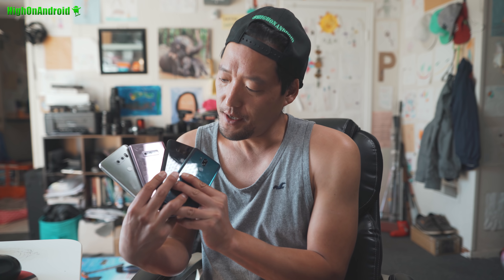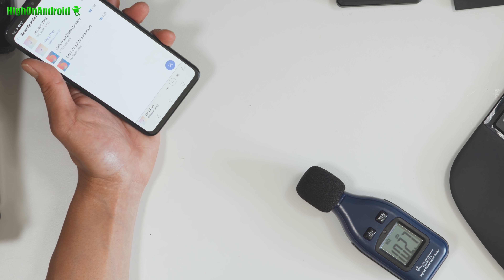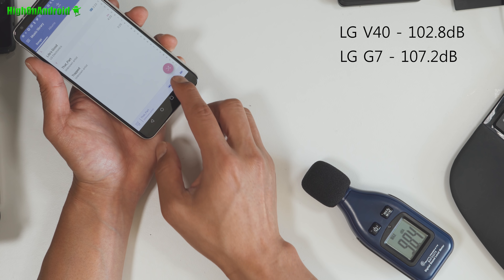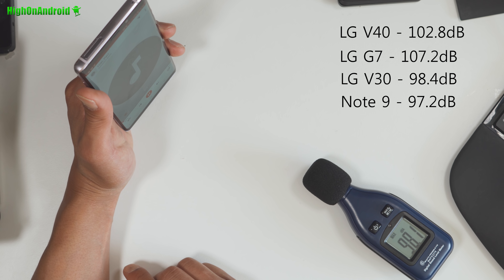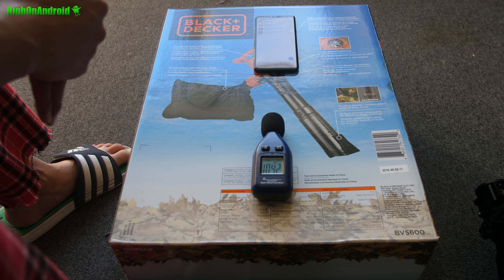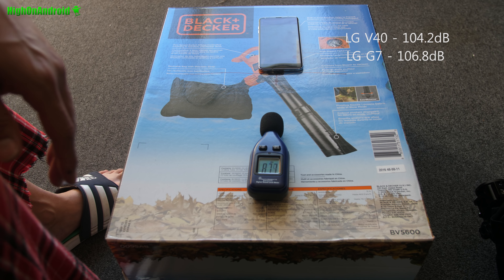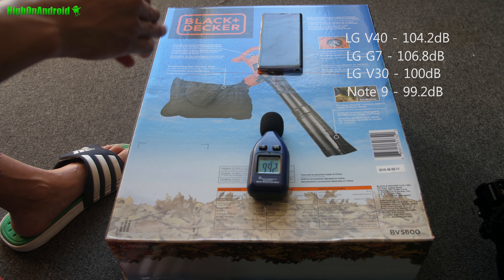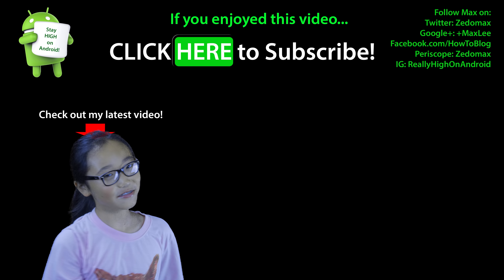LG V40 vs LG G7 vs LG V30 vs Note 9 Which Has the Loudest Sound?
LG V40 vs LG G7 vs LG V30 vs Note 9 Which Has the Loudest Sound? In today's test, we take the LG V40 and LG G7's Boombox sound against the LG V30 and the Galaxy Note 9 to see which has the loudest sound.  Also, use headphones or desktop speakers to listen to the difference in bass.  The LG V40/G7 have VERY awesome bass when placed on top of a big box.  But Note 9 has much better stereo sound if you are more acoustic type but bass heads will appreciate LG V40 or G7 more.   Don't have time to watch video?  See results numbers on my site:
Also check out Pixel 3 vs. 3XL, vs. Note 9 vs. Mi8 vs. Pocophone vs. LG V40 vs. OnePlus 6 Comparison Review
Also check out Pixel 3 vs. LG V40 Camera Comparison